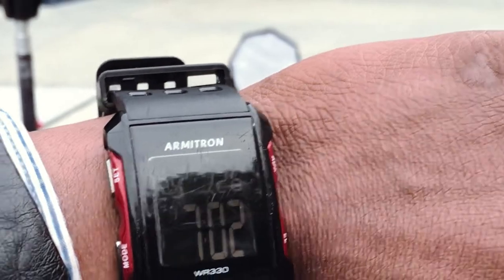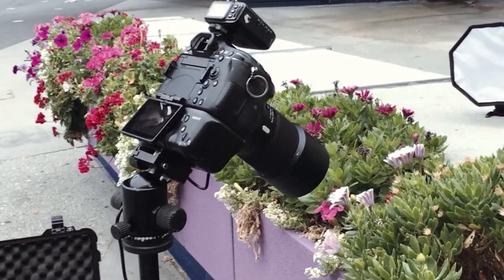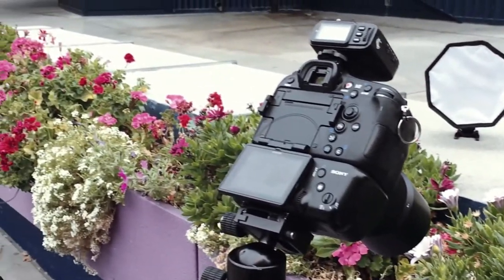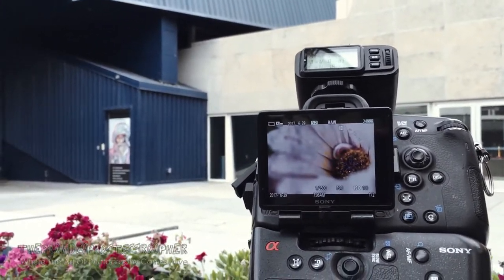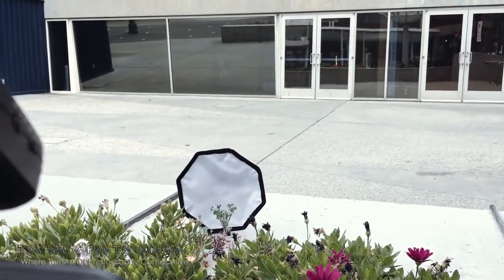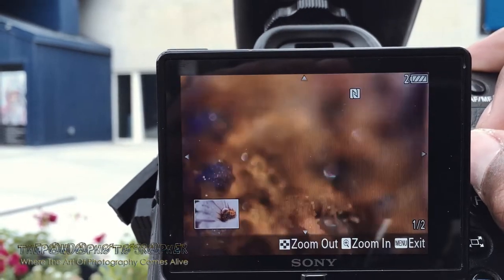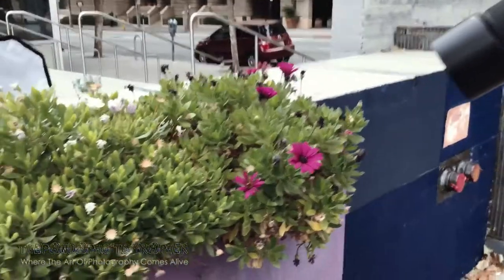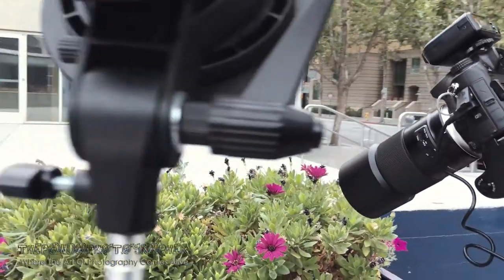😍 How To Do Basic Flower & Macro Photography 😍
(Sony A-mount)

Timing is key when you need or wanted to do basic flower and Macro Photography. Keep in mind when the flower starts to blossom and make sure you bring the tools you need to be creative in your flower or macro photography. In this video, I will show you some of my tools as a travel photographer that I use to capture my flower and Macro photography.

Keep in mind that a Ring flash is more ideal if you are a search for insects and best to shoot between F9.0 to F32

SAMTIAN RF-600D 18 LEDs Ultra Bright Macro LED Ring Flash, Versatile Lighting for Macro Close-up Photography For Canon Nikon Sony Mi Hot Shoe and Other DSLR Cameras
by SAMTIAN

Neewer Macro TTL Ring Flash Light with LED AF assist lamp for Canon E-TTL TTL Cameras / such as Canon EOS 5D Mark II EOS 6D EOS 7D EOS 70D EOS 60D EOS 60Da EOS 700D 650D 600D 400D 350D 300D 100D 1000D 1100D Rebel T5i T4i T3i Xti XT SL1 XS T3
by Neewer

by Neewer

FOSITAN ML-2D Macro Flash Lights Versatile Flexible Metal Tube with LCD Display for Close-up Photography,Fit for Canon Nikon Panasonic Olympus Sony Fujifilm Pentax Camera
by FOSITAN

Sony HVLRL1 Ring Light, (Black)
by Sony

Items in this video are:

Godox TT600S GN60 2.4G 2XCamera Flash Speedlite for Sony MI Hot Shoe Camera +Godox X1T-S I-TTL 2.4G Wireless Flash Trigger Transmitter for Sony DSLR Cameras with MI Shoe
by Godox

Sony A77II Digital SLR Camera - Body Only

Tamron AFF017S-700 SP 90mm f/2.8 DI USD 1:1 Macro (model f017) for Sony A Mount

Godox S-type Bracket Bowens Mount Holder for Speedlite Flash Snoot Softbox Honeycomb

Neewer Max Height 6ft/75inch/190CM Photography Studio Video Adjustable Aluminum Alloy Silver Light Stand for Reflectors, Softboxes, Lights, Umbrellas, Backgrounds

IF YOU LIKE THESE VIDEOS, YOU CAN MAKE A KIND DONATION OF $2 OR $5 VIA PAYPAL

✅My Favorite Lens
✅My Audio Mic For Vlogging
✅My ND Filter of Choice